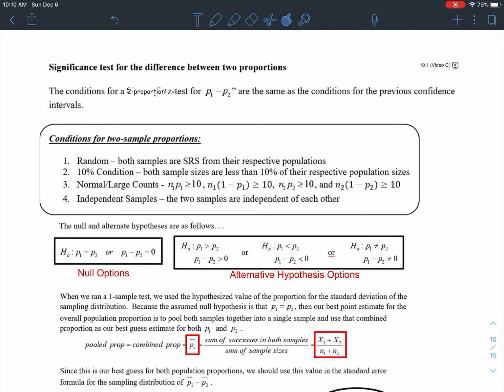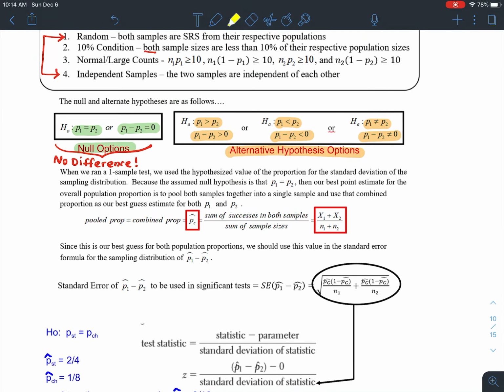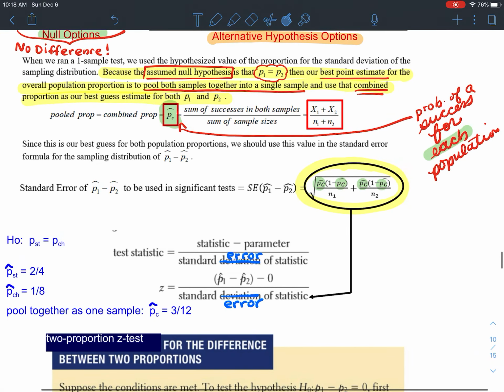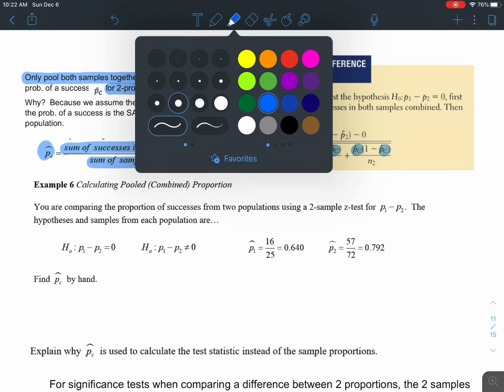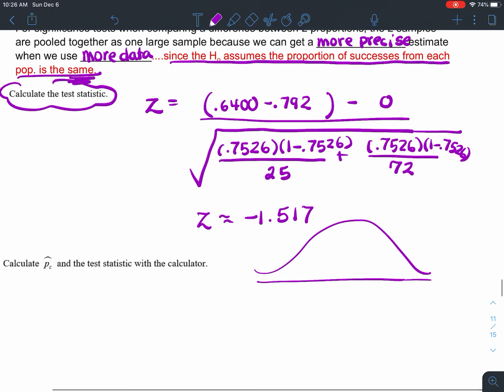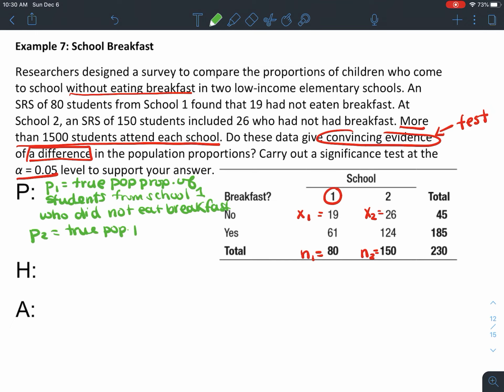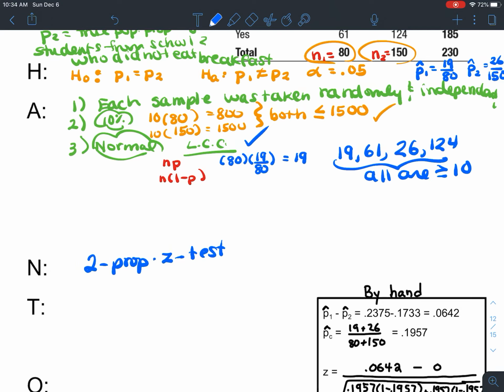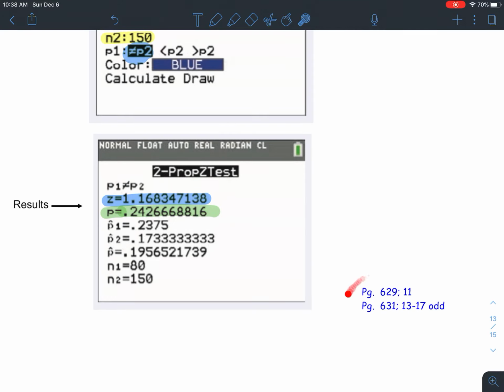AP Stats 10.1 Video C (2-Proportion z-Tests)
2-Proportion z-Tests